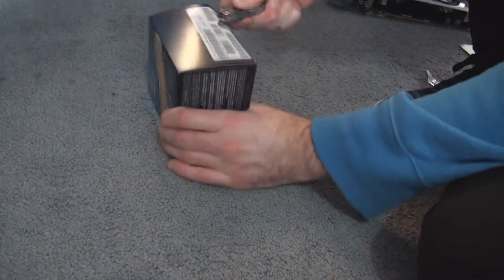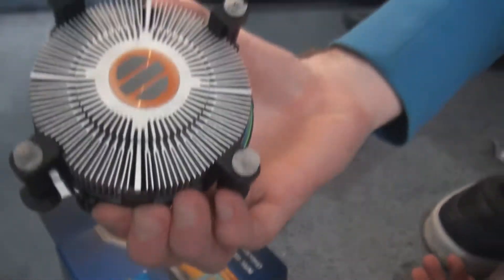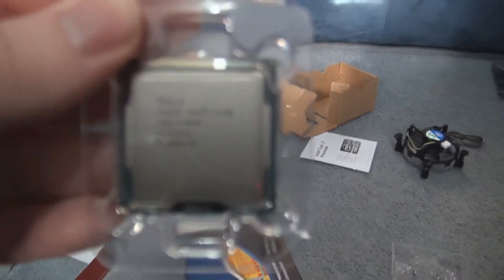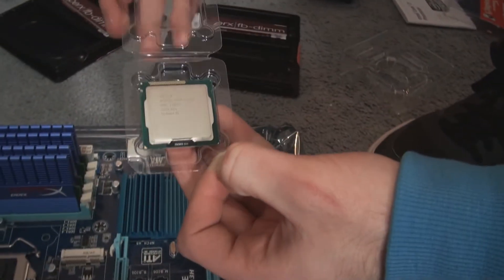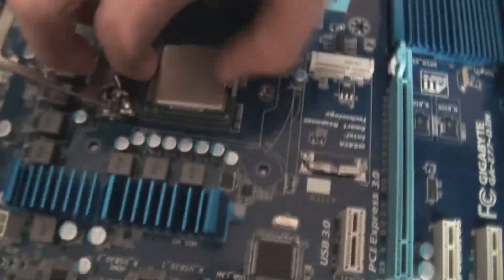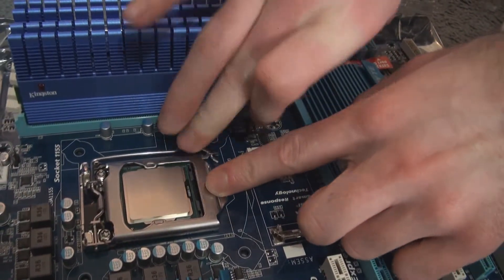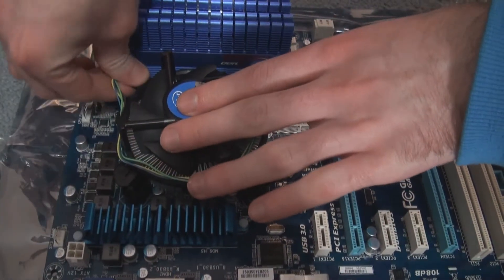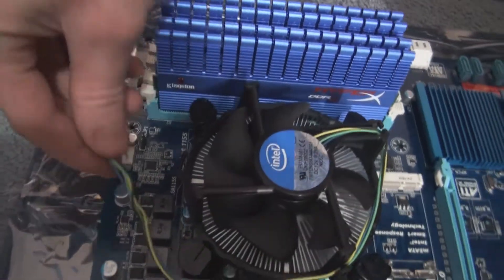Intel i7 3770K Processor Unboxing & Review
An unboxing and review of an Intel i7 3770K Processor.